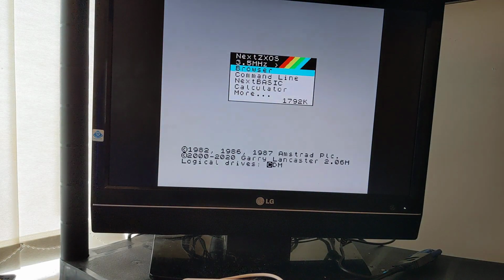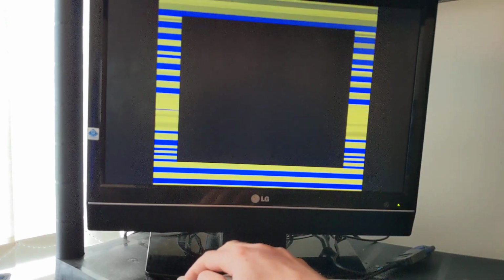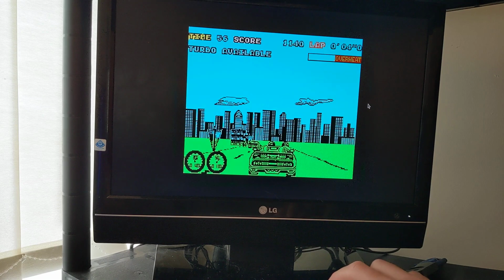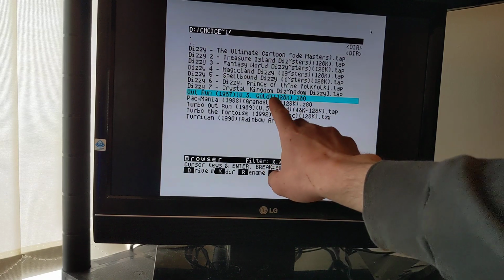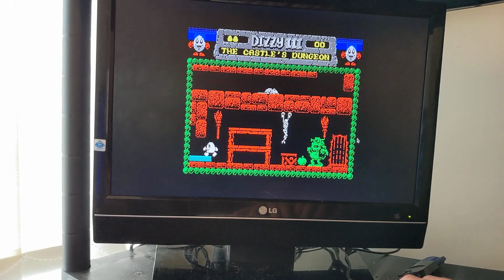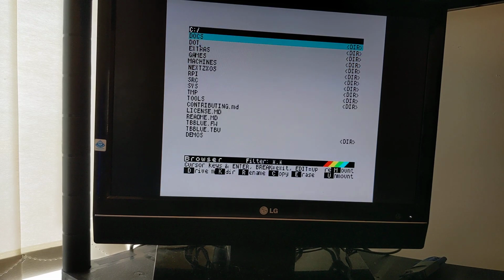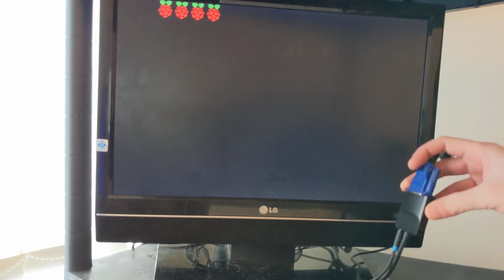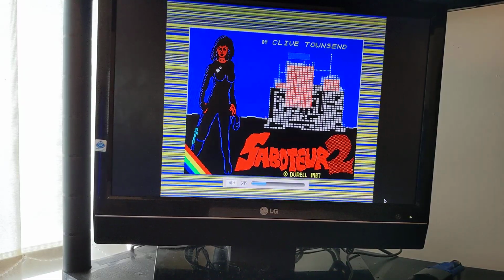A bit of Spectrum Next Pi400 fun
Just a quick bank holiday afternoon video not edited, just showing off what it can do